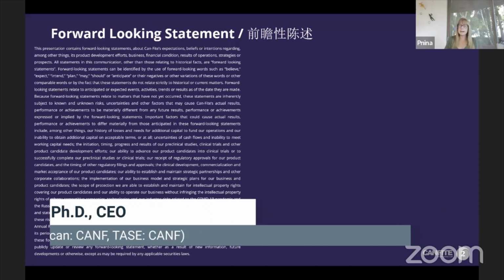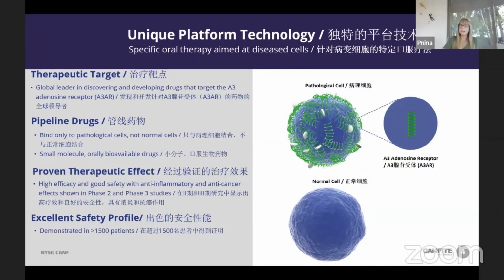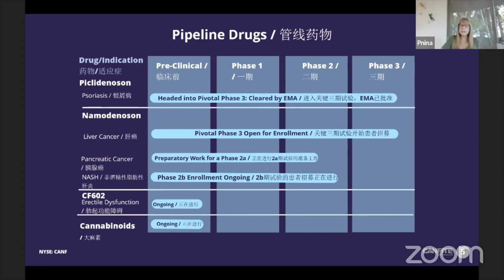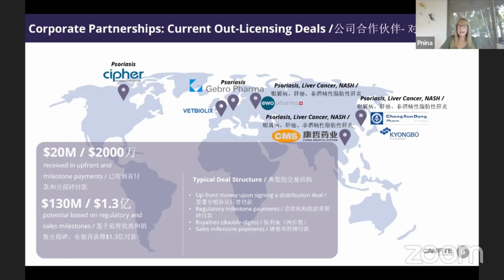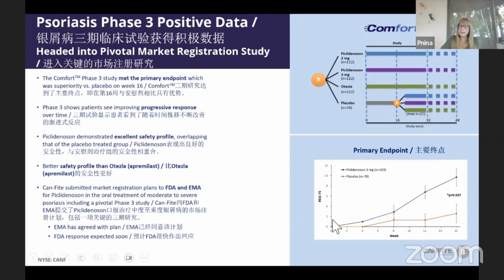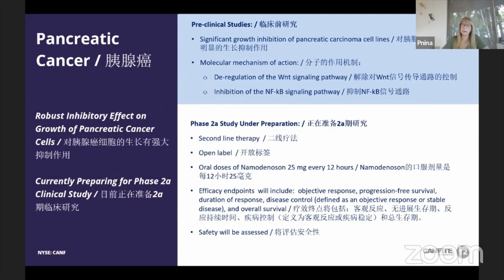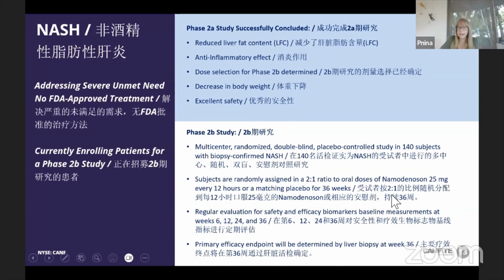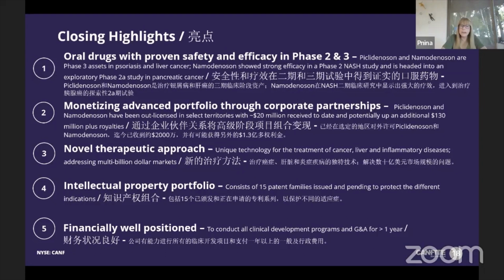Small Molecules for Big Clinical Needs - Can-Fite BioPharma Presents at GCFF June 15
CanFite is an advanced clinical stage drug development company with a platform oral drug technology designed to address multi-billion dollar markets in the treatment of cancer, liver, and inflammatory disease. Its anti-inflammatory drug candidate, Piclidenoson, was found safe and effective in a Phase 3 trial for psoriasis . A pivotal Phase 3 psoriasis trial for market approval has been cleared by the European Medicines Agency (EMA) and is now under preparation. Can-Fite’s Namodenoson, for the treatment of cancer and liver diseases, is in a pivotal Phase 3 trial for advanced livercancer , a Phase 2b trial for the treatment NASH, and is expected to commence a Phase 2a exploratory study in pancreatic cancer. These drugs have an excellent safety profile with experience in over 1,500 patients in clinical studies to date.

Corporate Speaker:

Pnina Fishman, Ph.D.
CEO

Prof. Fishman is the Scientific Founder of the Company and was previously a professor of Life Sciences and headed the Laboratory of Clinical and Tumor Immunology at the Felsenstein Medical Research Institute, Rabin Medical Center. Prof. Fishman is a very accomplished scientist and has authored or co-authored 170 publications and presented the findings of her research at many major scientific meetings. Her scientific work was the foundation on which Can-Fite was built. This scientific work has gained recognition as one of the leading approaches for next-generation therapies for cancer and other diseases. Her past managerial experience included seven years as CEO of Mor Research Application (MRA), a company that was in charge of the commercialization of intellectual property from all hospitals and research centers of Clalit Health Services, the largest healthcare provider in Israel, and was also the first clinical CRO in Israel. She was also involved in the establishment and served on the Board of Directors of several life sciences technology start-ups.